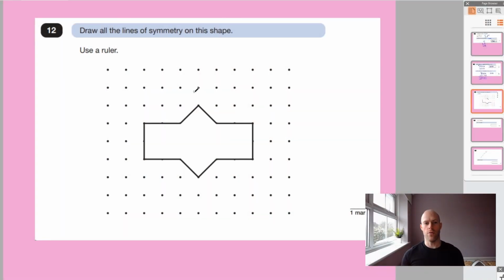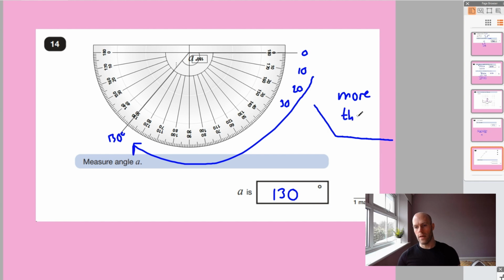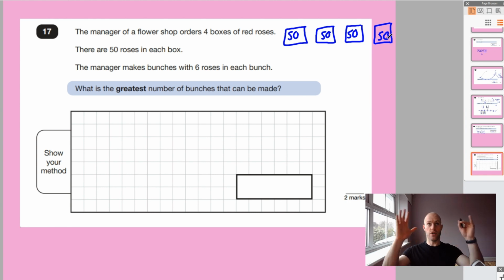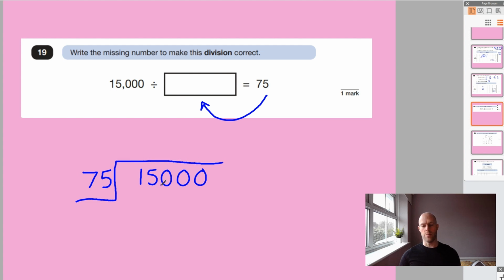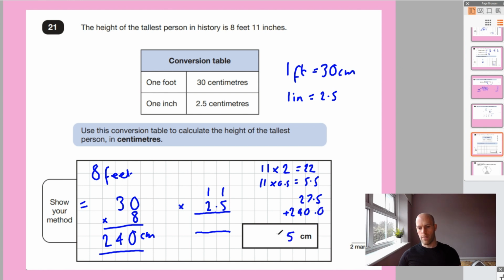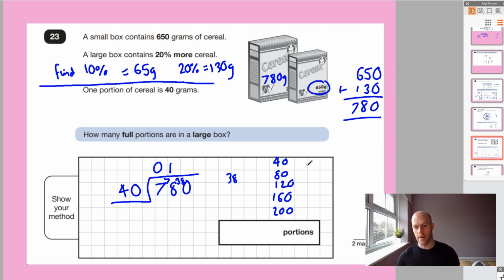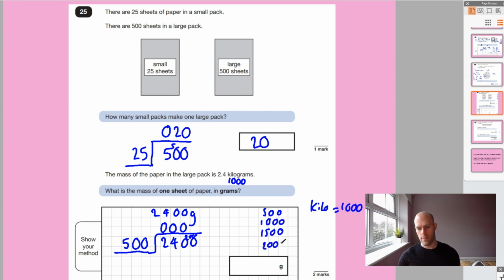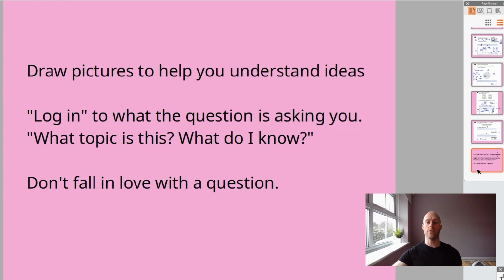Maths SATs Reasoning 2023 - Part 2 solved!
Maths SATs 2023 Reasoning paper - Part 2! This was a tricky paper that I think most students could benefit from having some guidance on. In this video, I take you through the larger and more complicated second half of the paper, giving specific tips and methods on how to tackle each and every question.